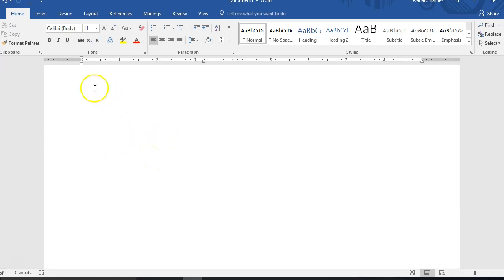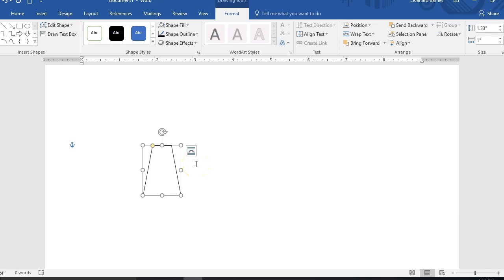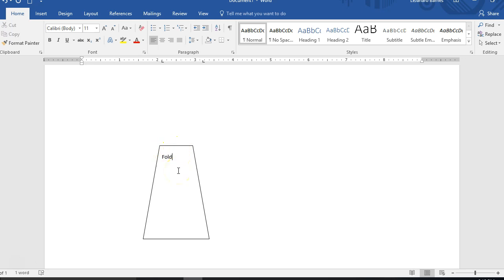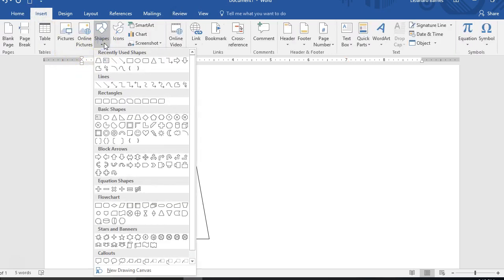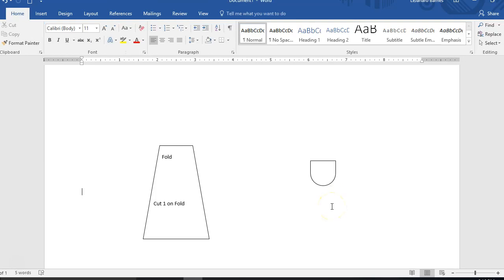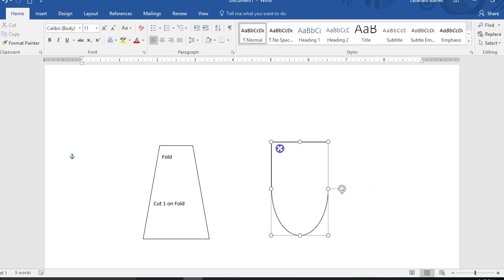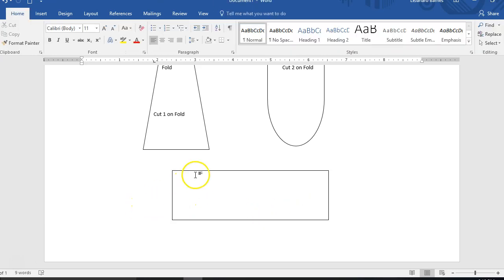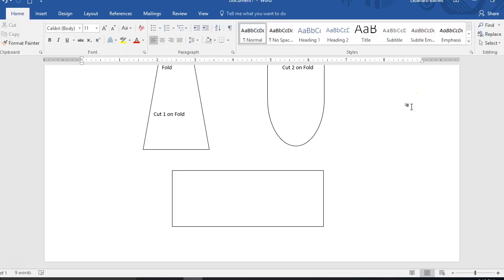How to create your own purse tabs